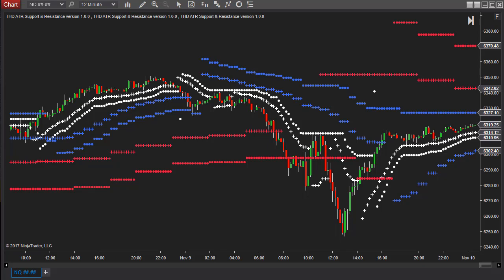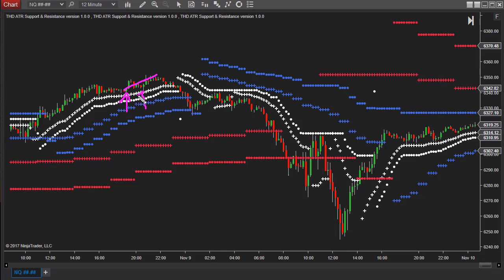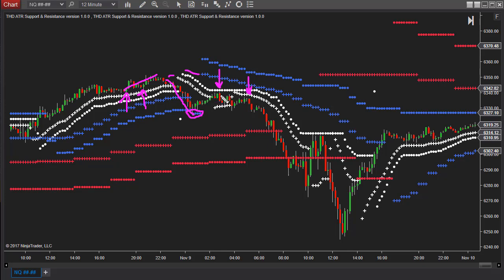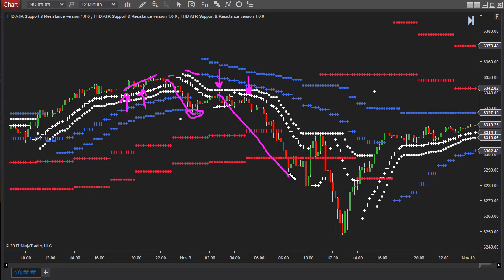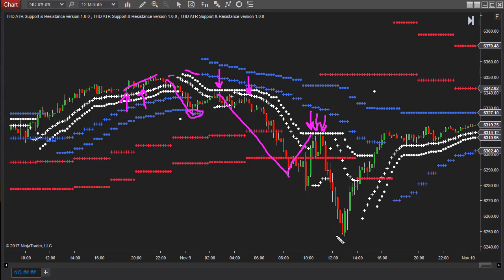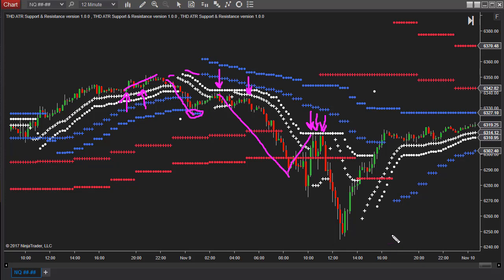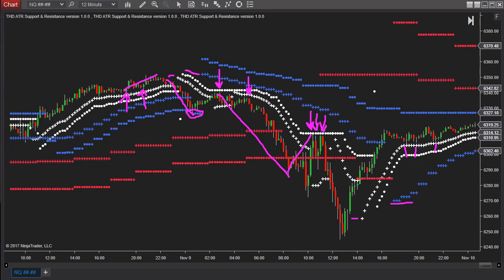TradersHelpDesk ATR Support and Resistance for NinjaTrader 8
In this video, Gail Mercer, founder of TradershelpDesk, shows you how easily the ATR Support and Resistance indicator identifies potential entries for scalping, trading intraday or trading binary options.